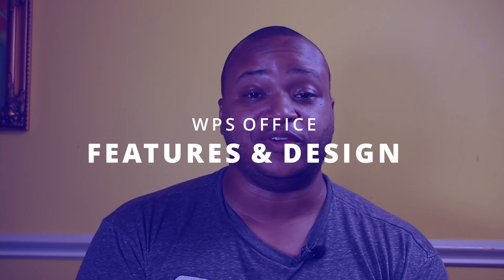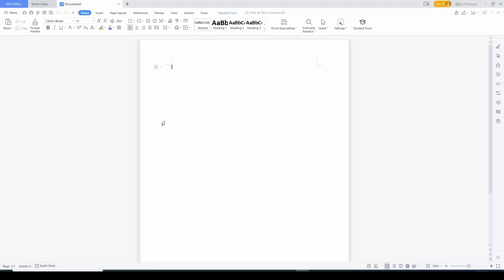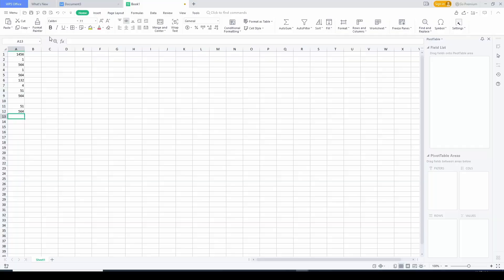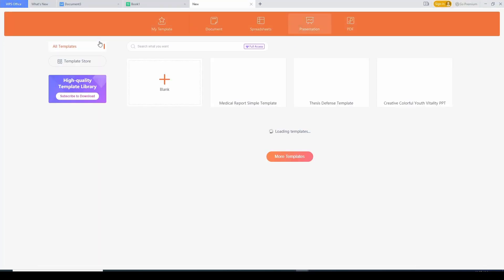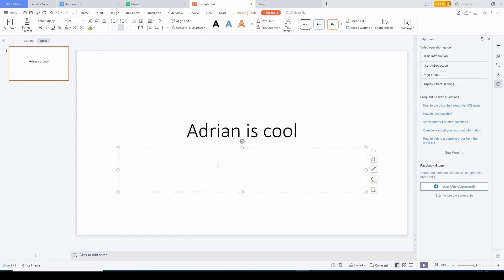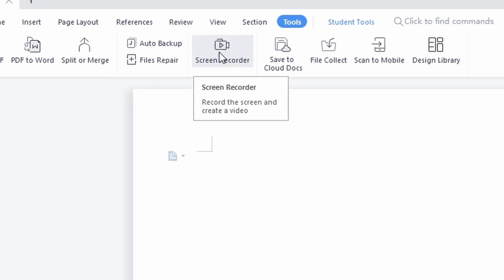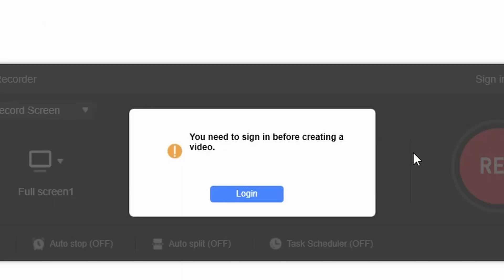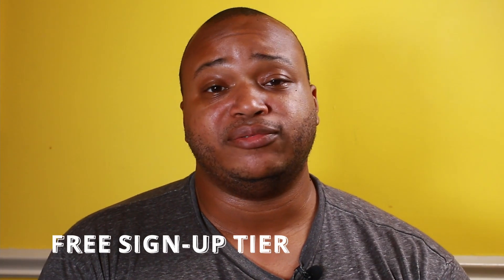Is This A Good Microsoft Office Alternative? WPS Office Review.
In this video, I review WPS Office and determine if it is a good MS Office replacement. I also go over the pricing tier of WPS Office.

0:00 Introduction
0:59 INSTALL EXPERIENCE
2:18 FEATURES & DESIGN
3:04 MS OFFICE COMPATIBILITY
3:34 OPEN-SOURCE VS FREEWARE
6:21 PAYWALL
8:19 IS IT A GOOD MS OFFICE ALTERNATIVE?